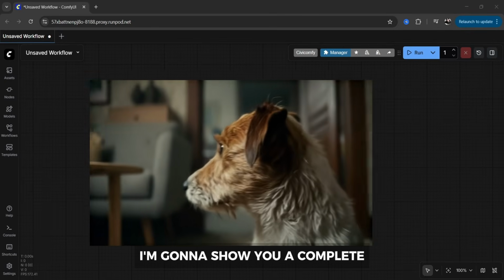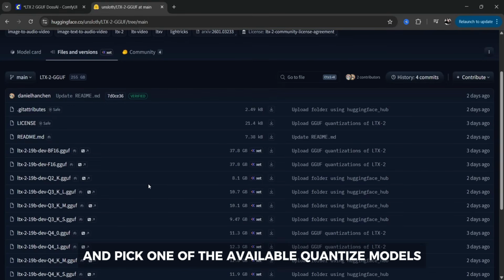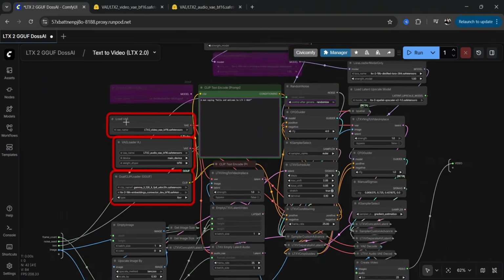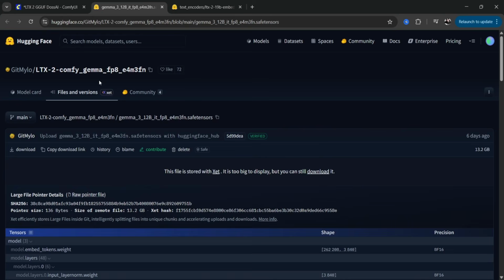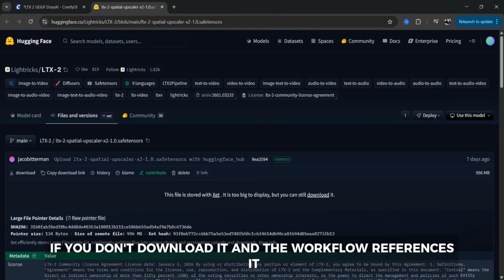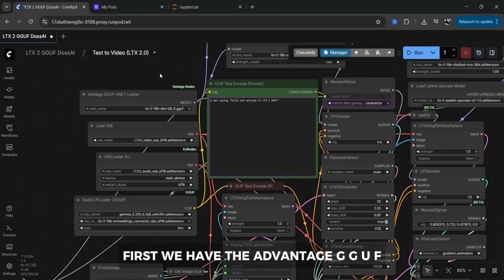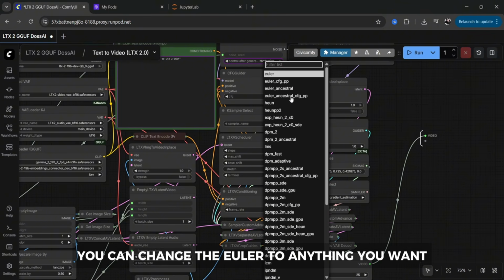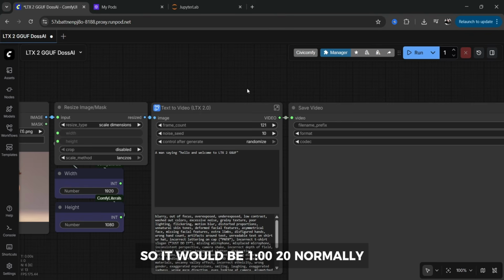I Ran LTX-2 on a 12GB GPU (You Can Too)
This video shows how to run LTX-2 on LOW VRAM using GGUF models in ComfyUI.
If you don’t have a 32GB GPU, this is for you.

LTX-2 is extremely powerful — but most setups assume massive VRAM.

In this video, I show a LOW-VRAM LTX-2 workflow using GGUF models in ComfyUI,
designed for users running 8GB–12GB GPUs (or limited setups).

This is NOT a maxed-out workflow.
This is a practical, stable GGUF pipeline that actually runs.

Covered in this video:
• GGUF LTX-2 model selection
• Dual CLIP GGUF setup
• Required text encoders
• Audio + Video VAE usage
• Detail & distilled LoRAs
• Low-VRAM-friendly settings
• Text-to-Video with audio

VAEs:
Audio: